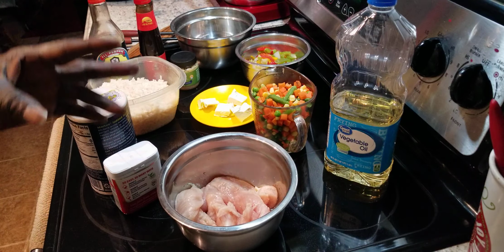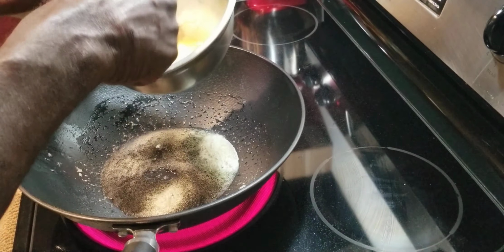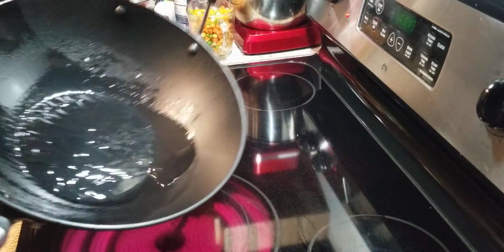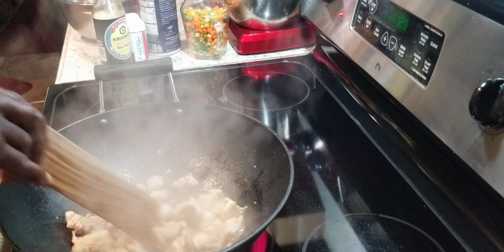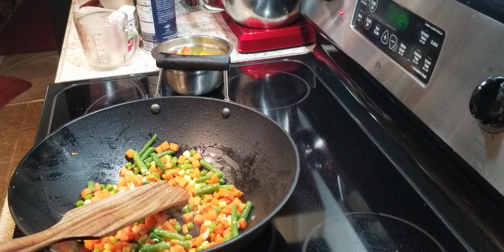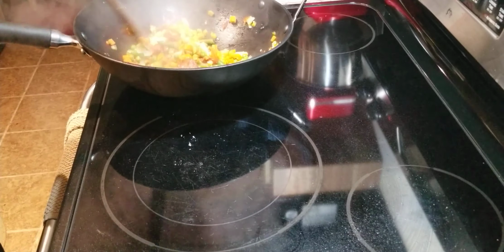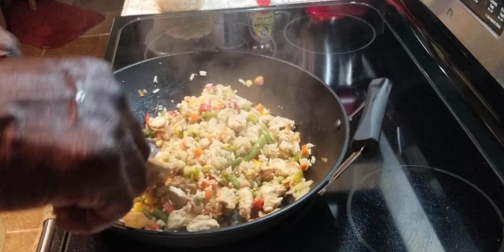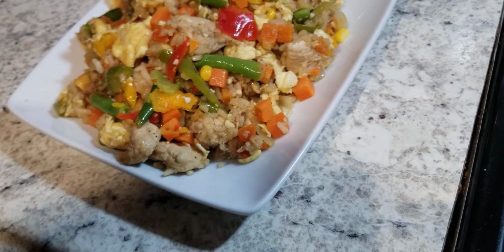How to make Chicken Fried Rice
2 cup vegetable 2 cup mix vegetables 3 pepper &onions blend 3 egg 4 tabs 1 tabs mix garlic 2 cup rice 2 tabs osteria sauce little salt and little pepper 5 tabs soy sauce